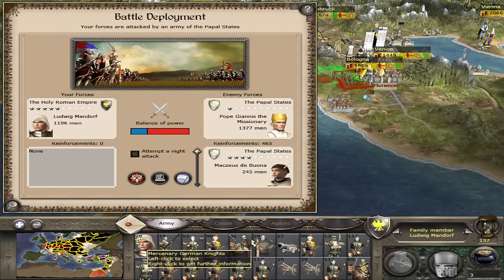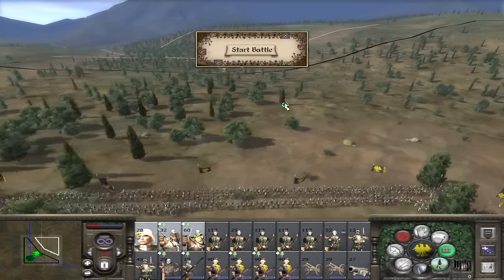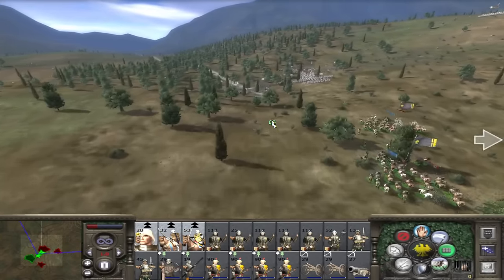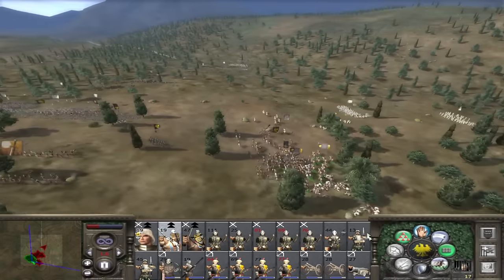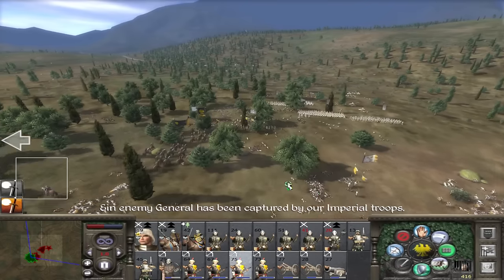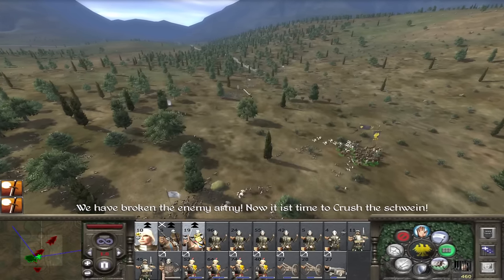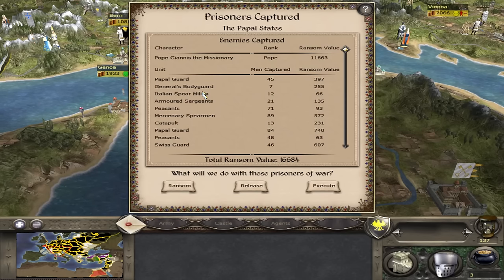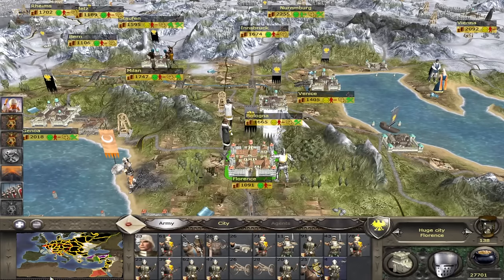Pike and Shot in Medieval 2